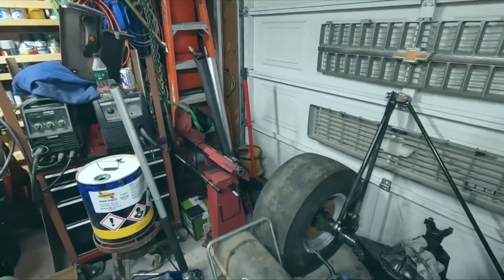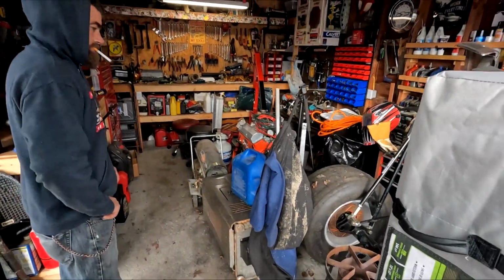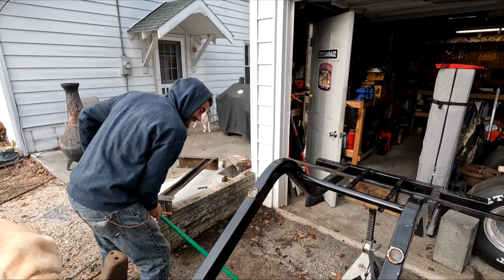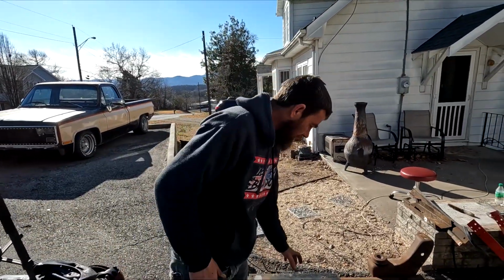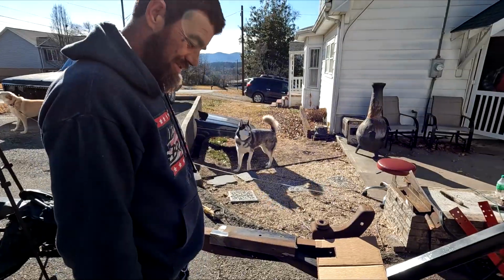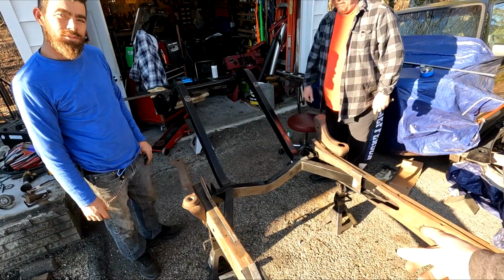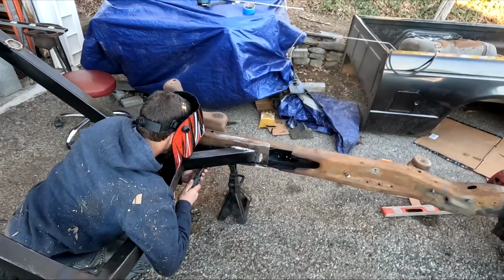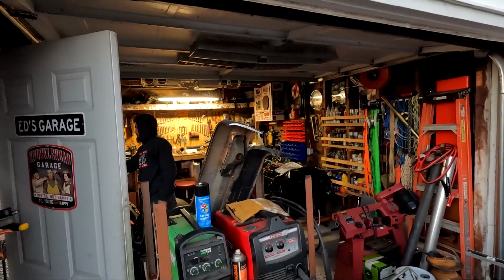We Started Boxing in the Frame on the S10!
We start boxing in the frame with pieces from the other s10 that we chopped up.